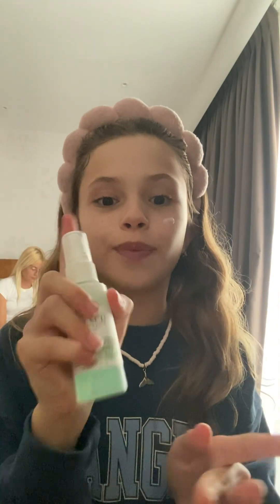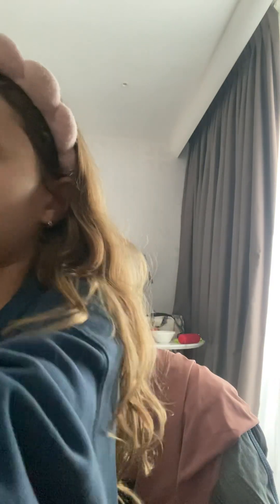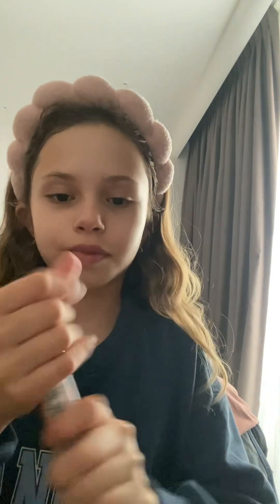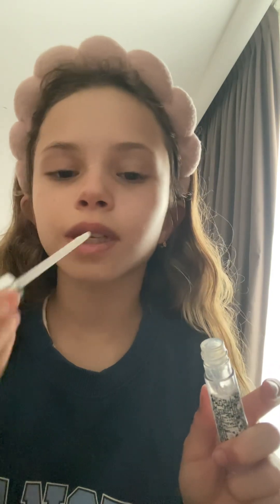Putting on skin care get ready with me 😍￼